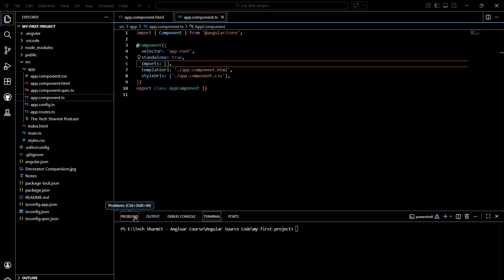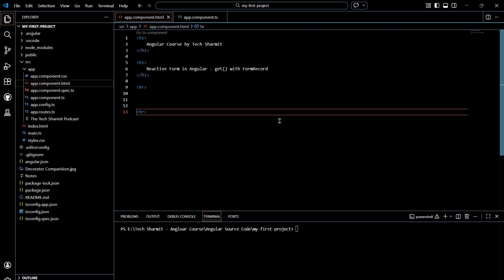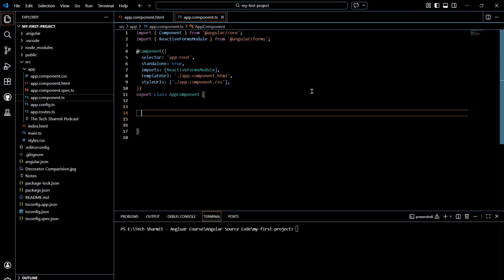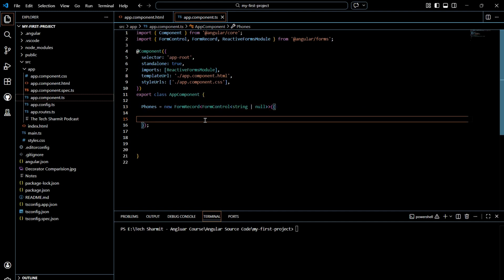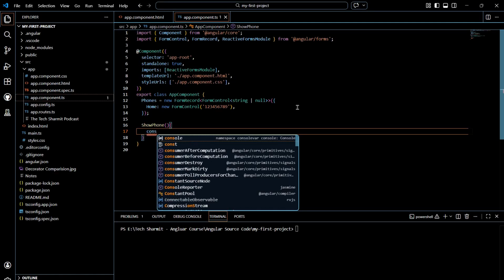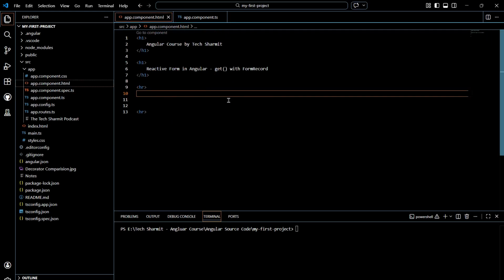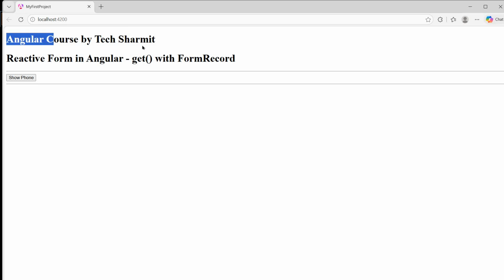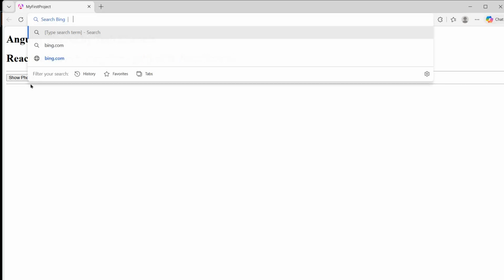Angular FormRecord get() Tutorial in English: Access FormControl from FormRecord (Ep-342)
Angular FormRecord get() in Angular Reactive Forms is a powerful feature used to access individual controls inside a FormRecord structure. In this Angular tutorial, we will explore how to use the get() method with FormRecord to retrieve a FormControl value using a real world Angular practical example. This concept is frequently asked in Angular interview questions and is widely used in modern Angular applications.

Angular Reactive Forms provide a scalable way to manage complex form logic. FormRecord is especially useful when working with dynamic form keys, and the get() method allows developers to easily access a specific control inside the form. In this Angular latest version tutorial, we will build a simple practical example to understand how FormRecord and get() work together.

If you are learning Angular for beginners or preparing for Angular interviews, this Angular practical tutorial will help you clearly understand how to access FormControl values from a FormRecord using clean and professional Angular code.

(A) What you will learn:

(1) How Angular FormRecord works in Reactive Forms
(2) How to use get() method in Angular forms
(3) How to access FormControl inside FormRecord
(4) How to retrieve and use control values in Angular
(5) Real world Angular practical example

(B) Topics covered:

(1) Angular Reactive Forms overview
(2) Creating FormRecord with FormControl
(3) Using get() method to access controls
(4) Reading form values in Angular component

| angular formrecord | angular get method | angular reactive forms tutorial | angular practical example |

Tech Sharmit, angular formrecord, angular get method, angular reactive forms tutorial, angular practical example, angular tutorial, angular interview questions, angular latest version, angular practical example